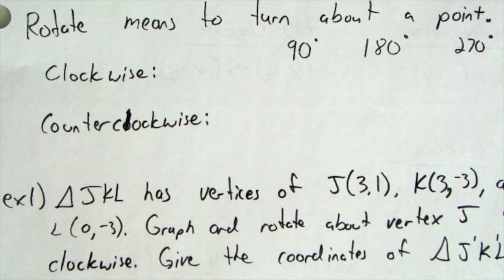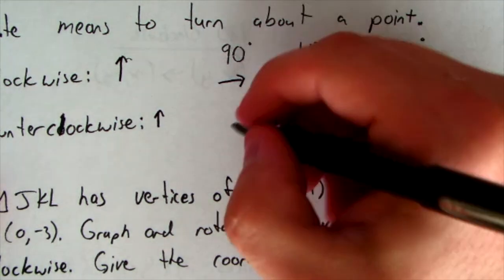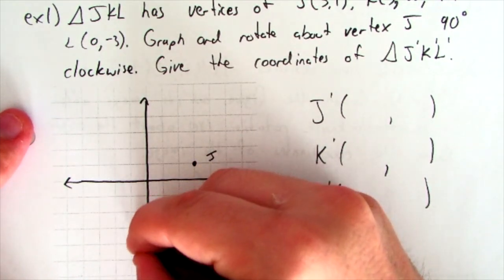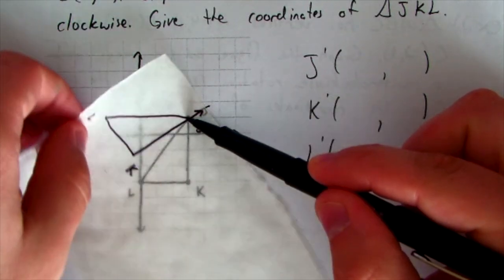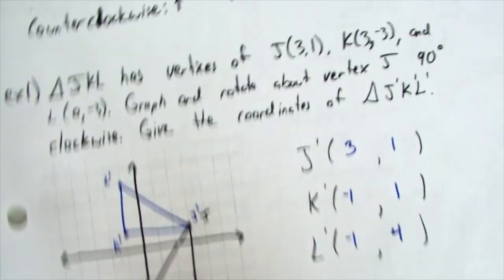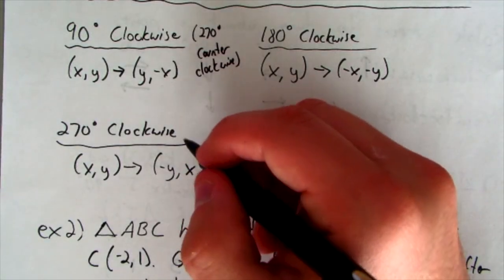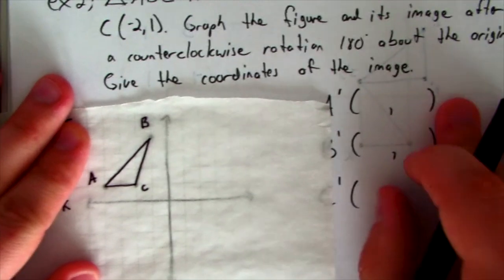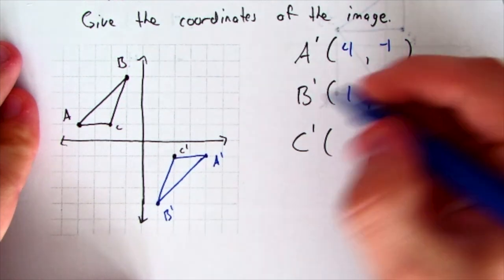Ch. 6 Lesson 3: Rotations